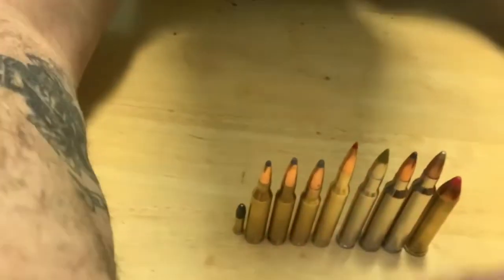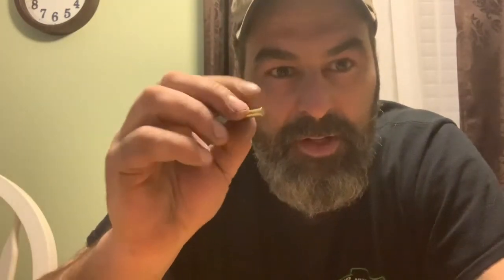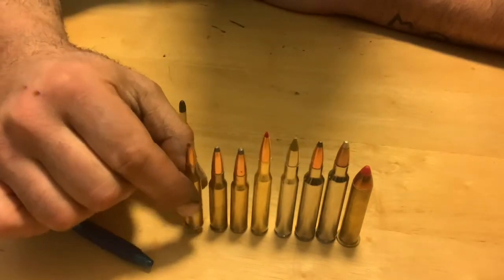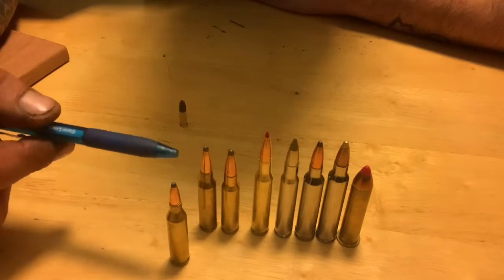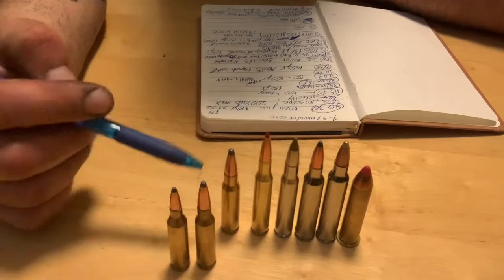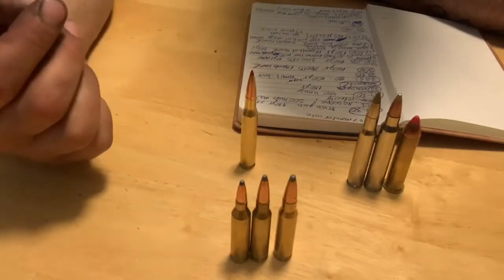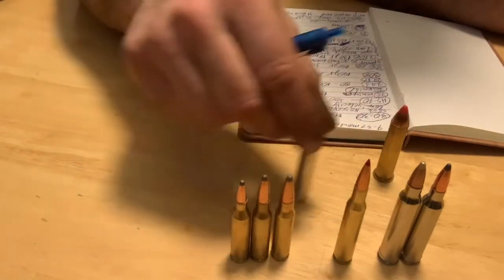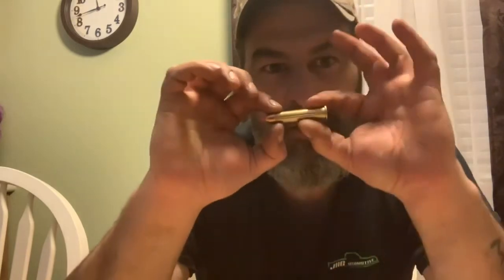The best deer rifle cartridge for beginners mostly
Pano is talking about the best/ most available rifle cartridges for a new hunter